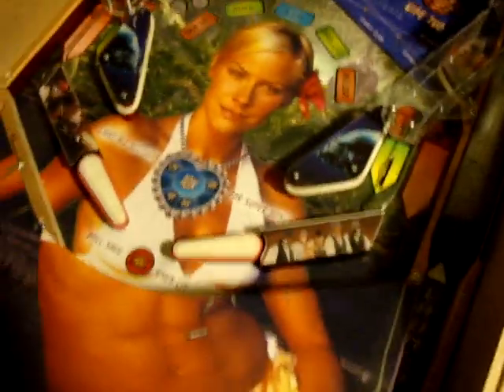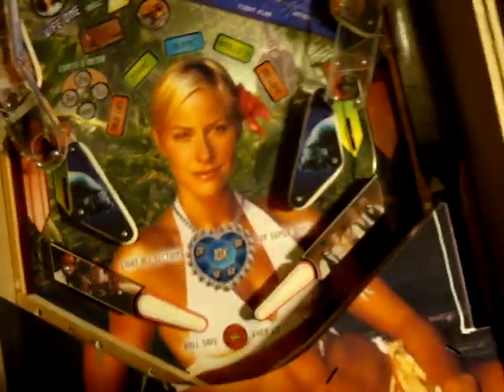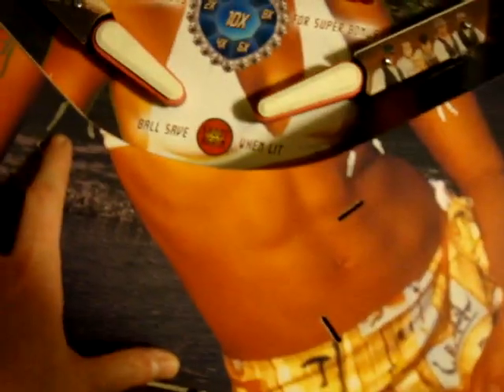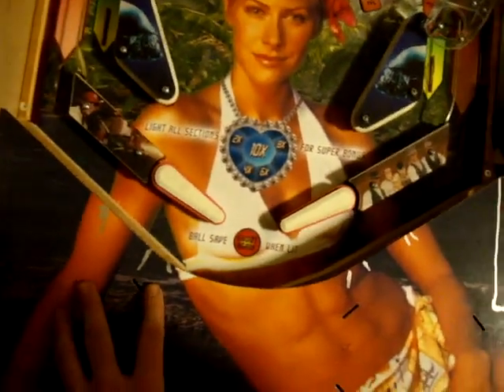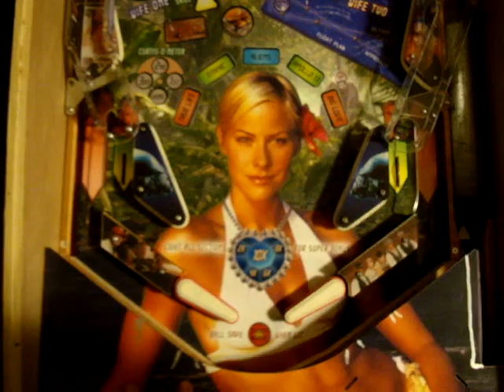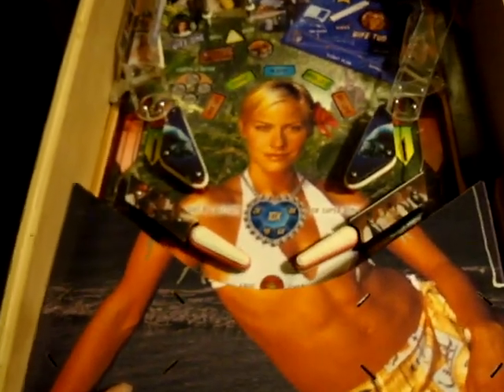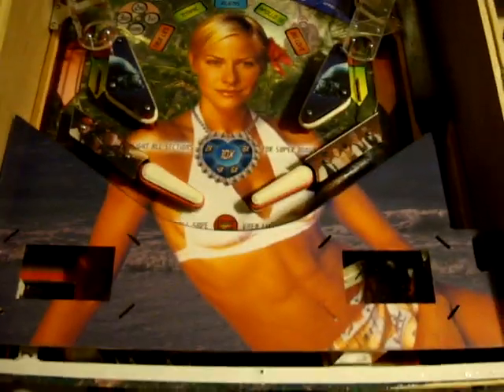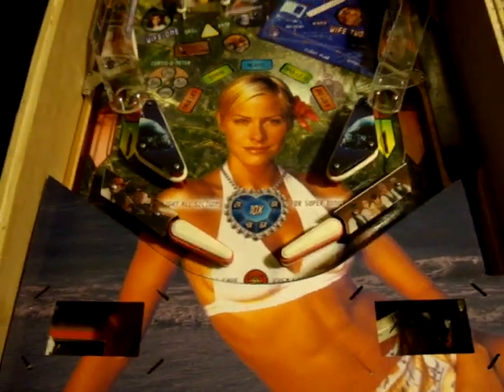Apron Perspective Trick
How I did the pinball's apron. It's a trick of perspective.